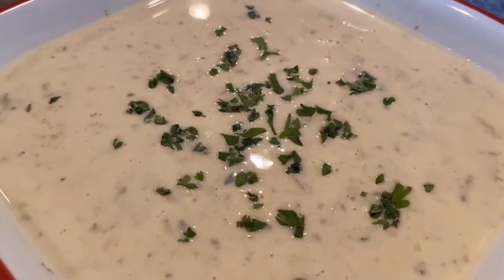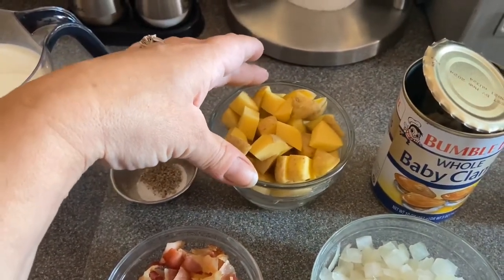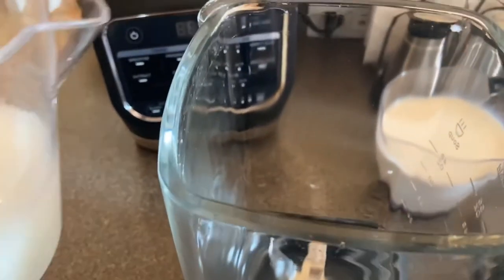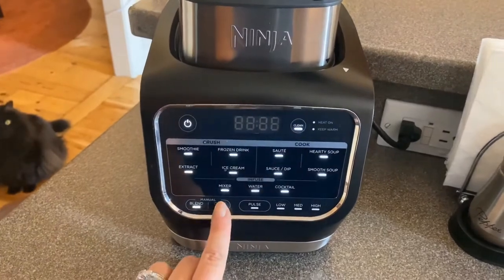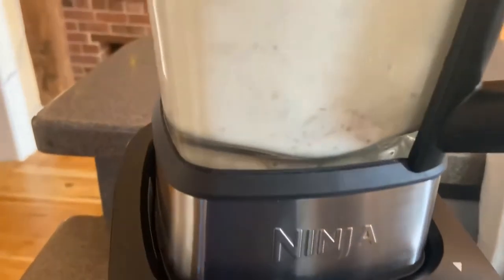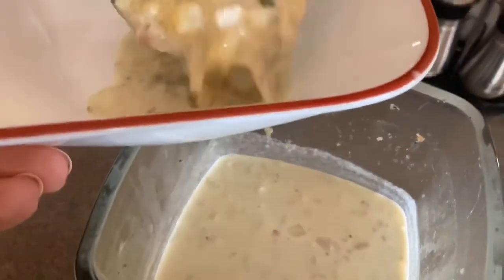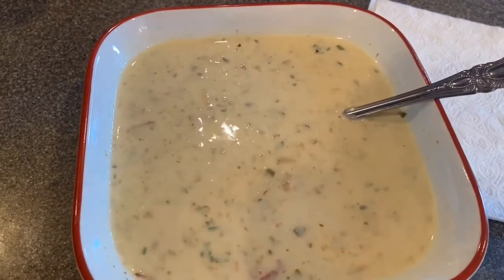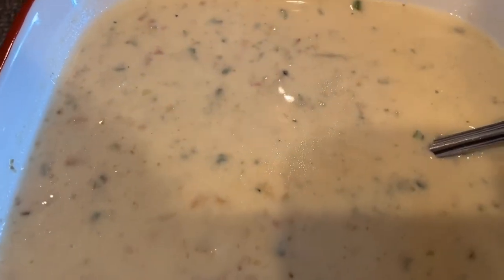NEW ENGLAND CLAM CHOWDER *MADE IN THE NINJA FOODI HOT & COLD BLENDER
A quick walk through how to make traditional New England Clam Chowder aka “White Chowdah” for us New Englanders. This chowder is enjoyed all year round whether sitting by the water in the sun or cozied up by a fire on a chilly night. It’s creamy, delicious and “wicked” easy to make! 😉 You can also use the Foodi, Stove Top or Slow Cooker (Crockpot) if you don’t have the Ninja Hot & Cold Blender.

RECIPE HERE ⬇️
- 1 and 1/2 cup water
- 2 tbs flour
- 2 cups half & half (or heavy cream)
- 1 cup diced potatoes (peeled or not) per your preference
- One 10 oz can whole baby clams (or Two 5 oz cans of minced or chopped clams) *Drain & reserve 2 oz of the clam juice.
- 1/2 cup fresh or frozen chopped onion
- 3-4 slices of pre-cooked bacon, (chopped) or salt pork
- 2 tbs butter
- 1/2 tsp salt
- 1/2 tsp black pepper
- 1 tsp fresh parsley (optional) or 1 bay leaf

Whisk together water & flour. Add to blender pitcher. Next add half & half, potatoes, onions, bacon, salt & pepper, and clam juice. Apply lid, lock, set into blender base, power on and push the manual "cook" button, press HI setting and let cook for 25 minutes. (*give one quick "pulse" upon start)*Optional.  When timer shows 25 minutes, remove lid, add clams, butter & parsley. Resume cooking (*give another quick "pulse")*optional. Upon hitting 50 minutes total, Chowder is done cooking. You can continue with additional time for desired thickness (try not to exceed 15 minutes or you may overcook the clams) Remove lid (*careful will be HOT*) and Serve.